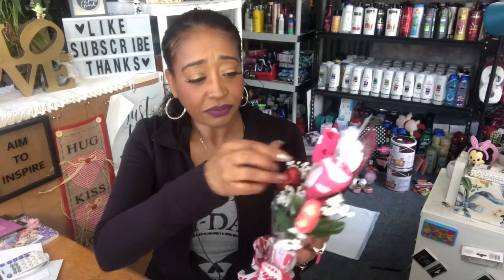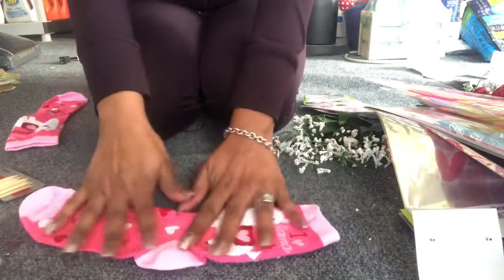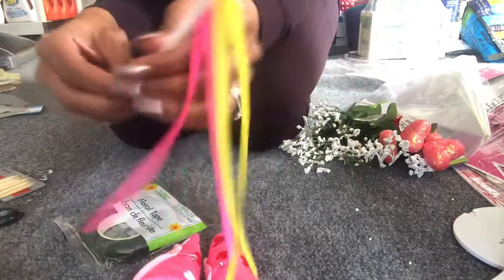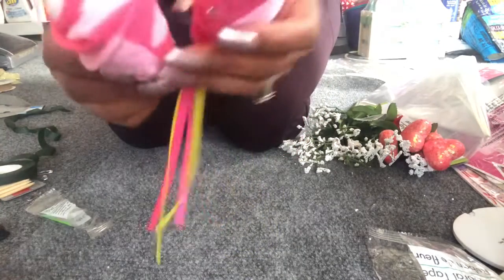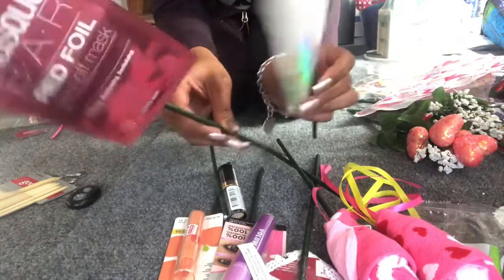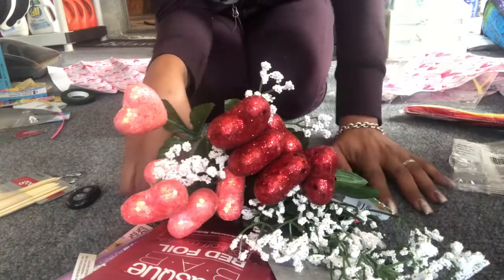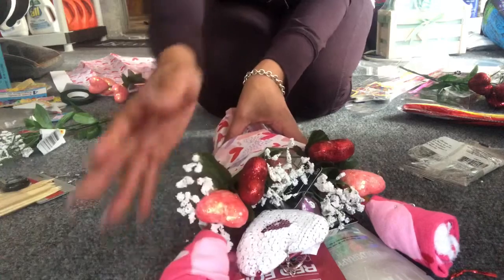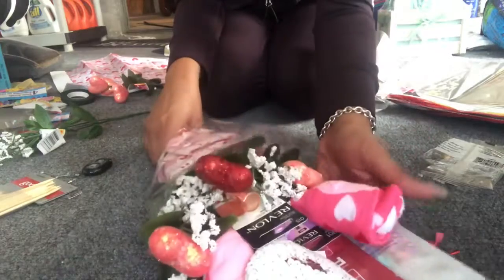SUPER EASY VALENTINES DAY DIY GIFT IDEA~ROSE SOCKS & BEAUTY BOUQUET 💐 EASY INEXPENSIVE & SUPER CUTE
Valentines Day Easy DIY Gift Ideas. Valentines Day Easy Affordable DIY Gift Ideas. Easy Valentine's Day Gift Ideas.  $5.00 or less Valentines Day gift ideas that don’t look cheap. CouponStockpile Dollar Tree easy and inexpensive Valentine’s Day gift Ideas.  Valentines Day Gift Ideas $5.00 and under for coworkers teachers teenagers and more! Gift Ideas using Dollar tree and 99 cents only store items for Valentines Day! Simple Easy DIY Gift Ideas. Gift Ideas on a budget. Dollar Tree Valentines Day Gift Ideas. 99 Cents Only Gift Ideas. Simple easy and on a budget DIY Valentine's Day Gift Ideas. My first DIY of the year I definitely wanted to share this fast easy and inexpensive Valentine's Day Gift Ideas on a budget!

OTHER MUST WATCH VIDEOS:
CVS EXTREME COUPON HAUL GRAB 33 ITEMS FOR ONLY .32 CENTS EACH! LOTS OF FREE & CHEAP
COME WITH ME TO THE 99 CENTS ONLY STORE ALL NEW NAME BRAND FINDS SPRING & MORE!
WANT TO LEARN HOW TO EXTREME COUPON START HERE NEW TO CVS COUPON MATCHUP DEALS STARTING 1/5/20
#5.00giftideas
#10.00giftideas